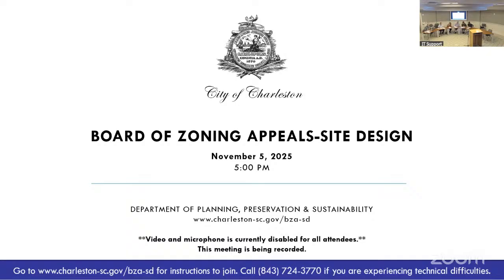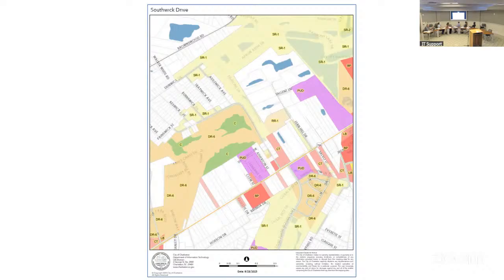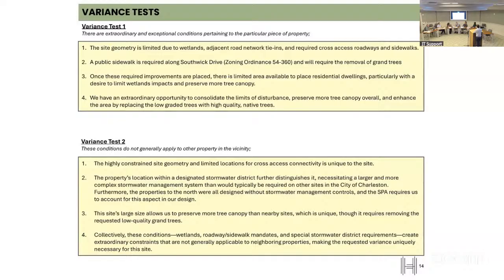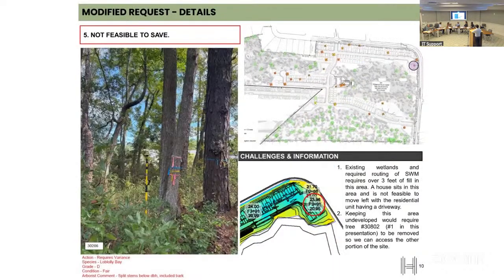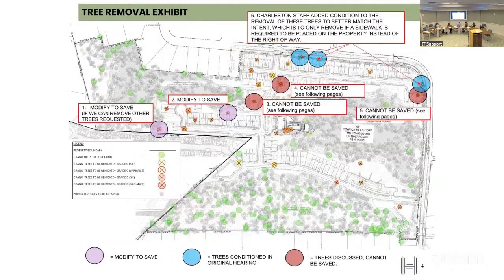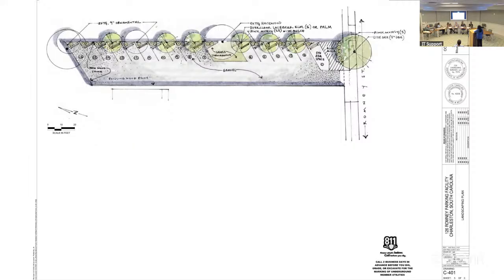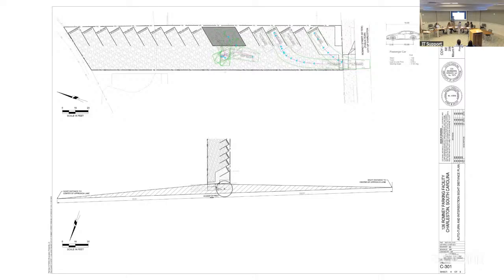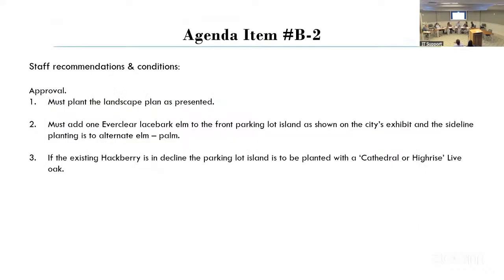City of Charleston BZA-SD 11/5/2025